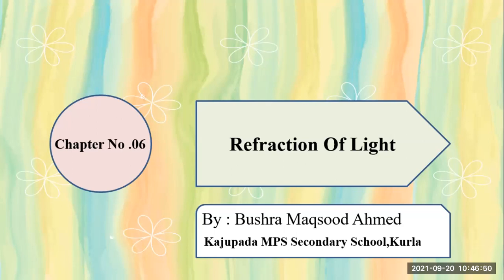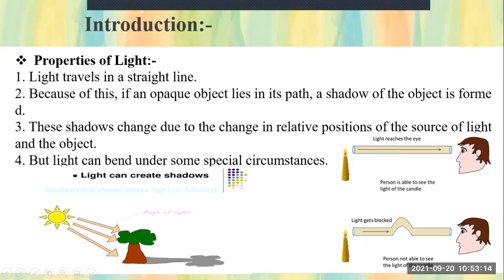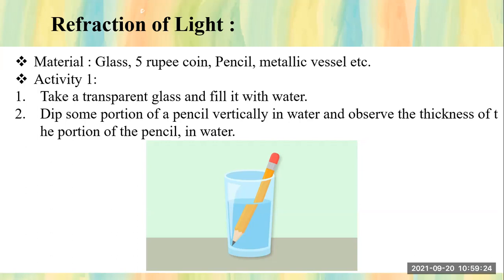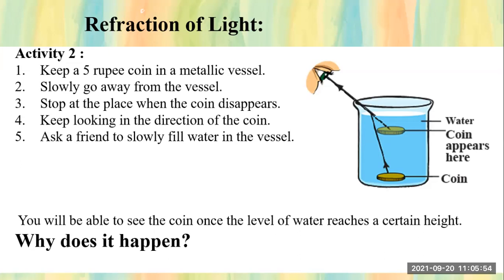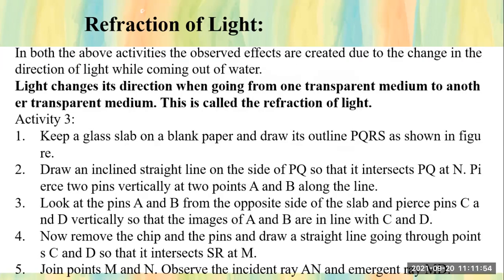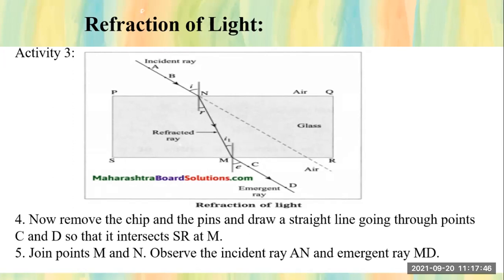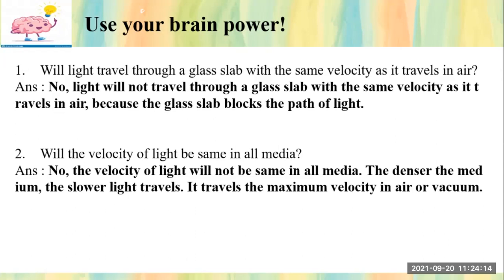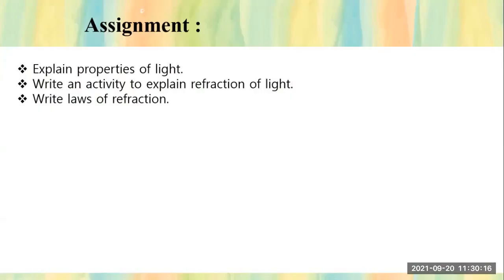Refraction Of Light/Laws of Refraction/Science-1/Lecture-1/By Bushra Ahmed